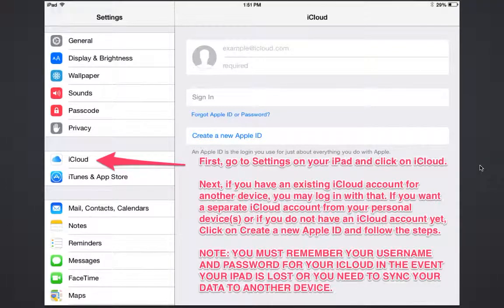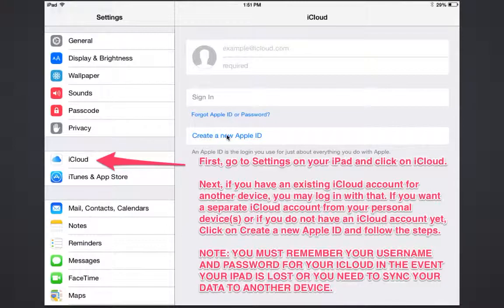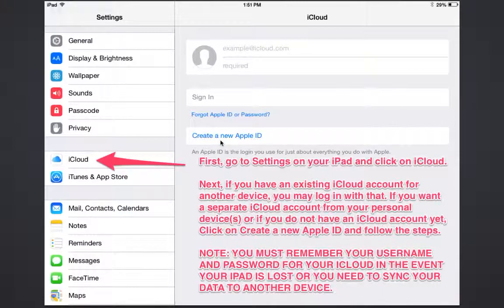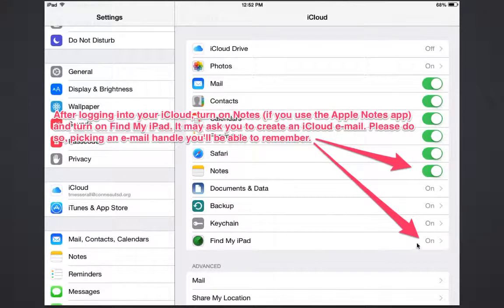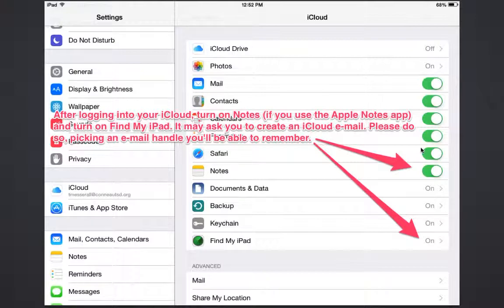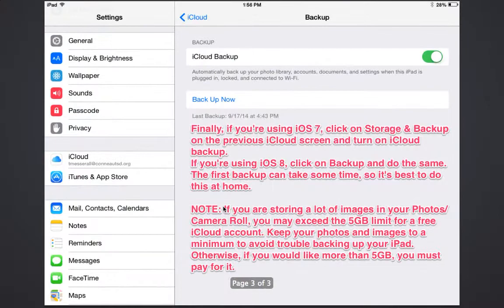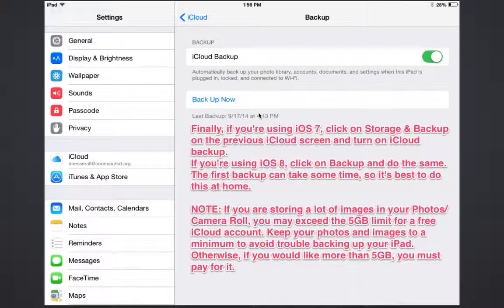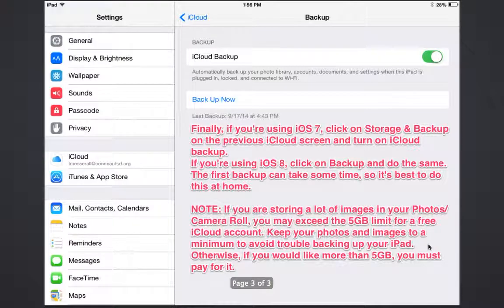How to set up iCloud to Backup and use Find My iPad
Tutorial for Conneaut School District students on how to set up their iCloud accounts to back up data and use Find My iPad.